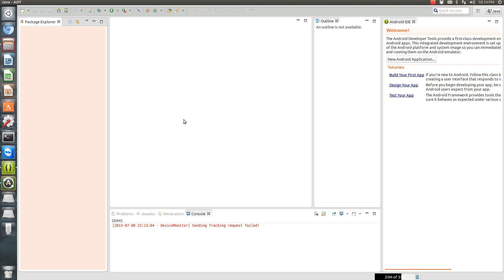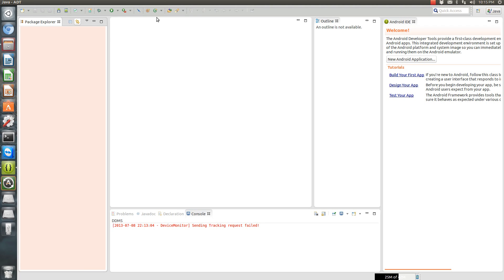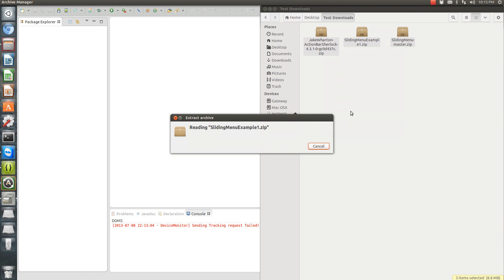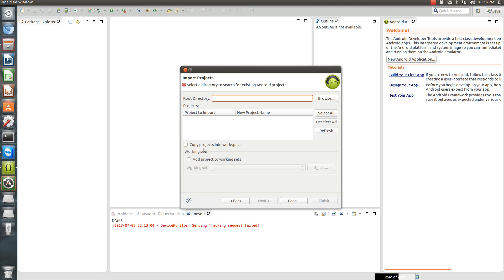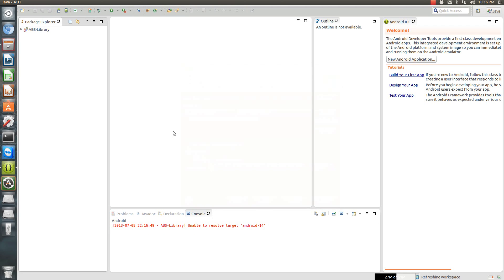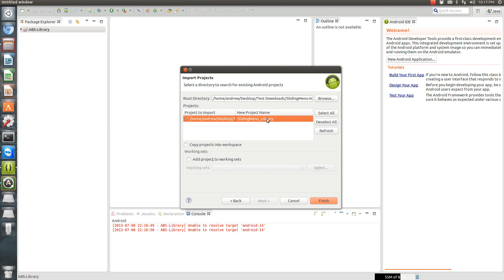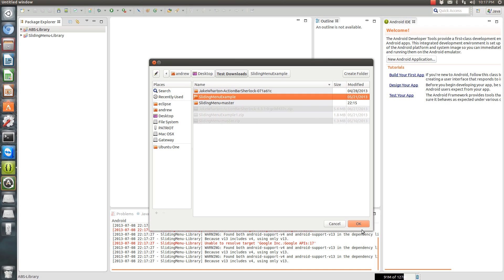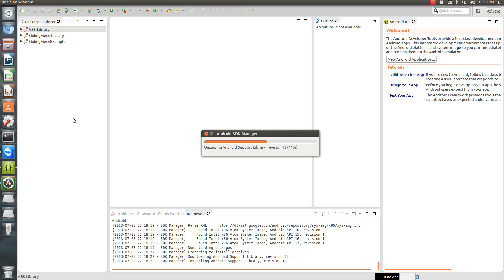How-To Fix Errors Using External Libraries (Eclipse ADT)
One of my most frequent comments I get is:
"I get an error trying to load this"
Have no fear, this video is a complete from scratch how to use my projects I link in my videos so you can run them on your device/emulator.  I go through every error you should experience.
The reasons for these errors are:
1) I'm referencing libraries on my computer, not yours. -- You will learn how to re-link to your libraries you have on your computer
2) Android development tools/support library have been updated several times since my video was posted -- You will learn how to recognize the specific .jar mismatch and correctly download the most current support library to correct this error.
3) I'm using a different version of android -- I will show you how to change the compiling version of android to match whatever is in your sdk
4) Libraries need slight altering (Sliding Menu) -- The sliding menu library does not use Action Bar Sherlock by default.  With 1 very minor change you can make it work so you can use sliding menu with ABS on pre-honeycomb devices.